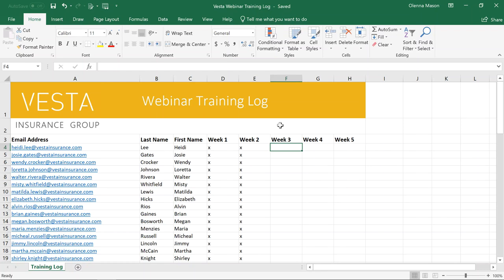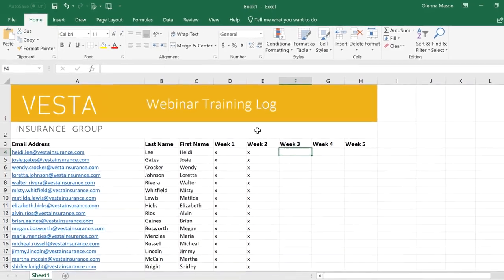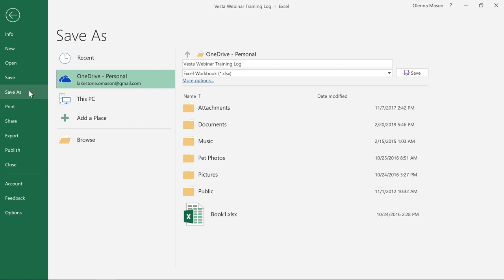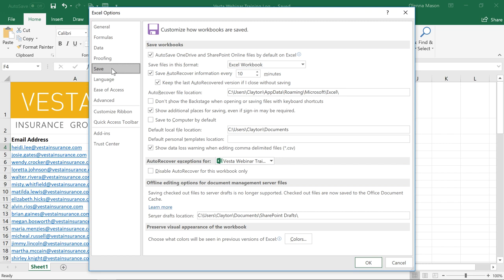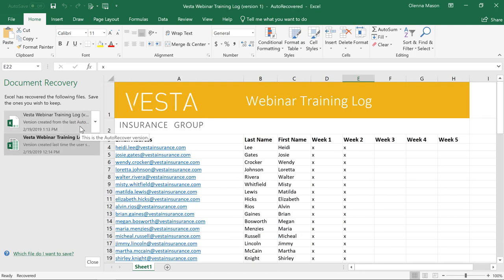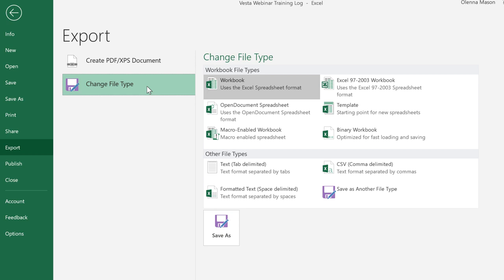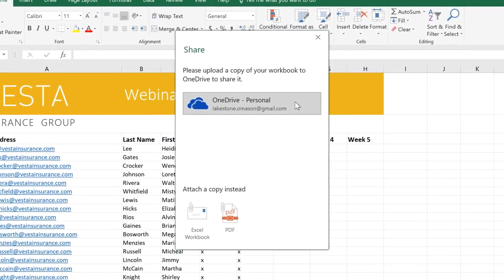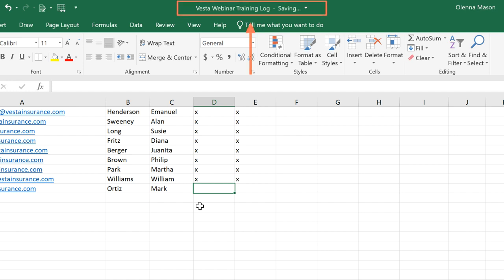Excel Saving and Sharing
Learn how to save, share, and recover your Excel files with ease! From using OneDrive and AutoSave to exporting as a PDF or sharing with others, this video walks you through all the essential ways to protect and share your work in Excel. 📄💡

Timestamp ⏲
0:00 Intro to saving and sharing in Excel
0:05 Using OneDrive and Microsoft account
0:20 Saving with Quick Access Toolbar
0:30 Saving to your computer
0:49 Save As and file name options
1:10 Set computer as default save location
1:26 Auto-recovery feature
1:57 Exporting workbooks (e.g., to PDF)
2:24 File type compatibility
2:31 Sharing workbooks via OneDrive
2:57 Getting a shareable link
3:01 AutoSave in Office 365
3:24 Recap: save and share your way!

Saving is just the start — now learn how to power up your spreadsheets with formulas.